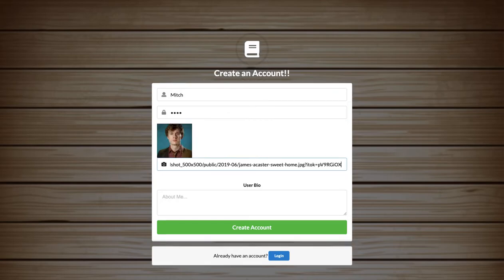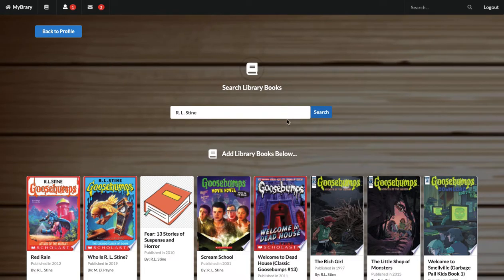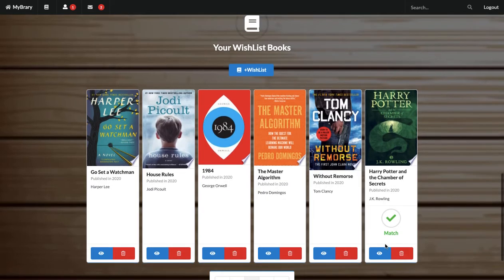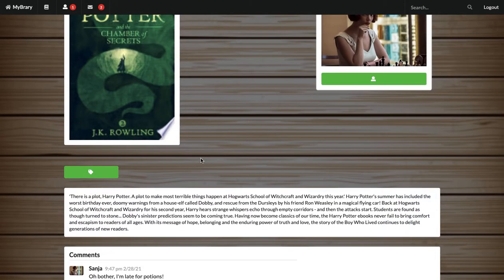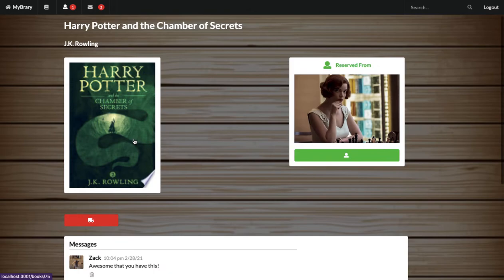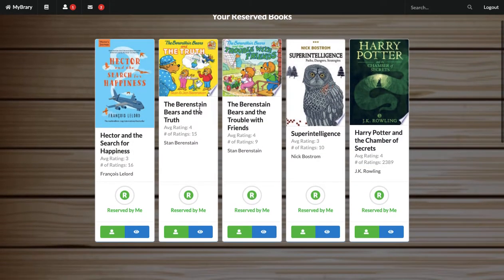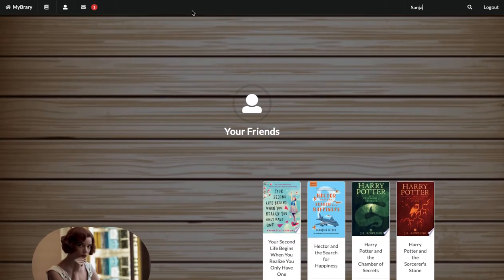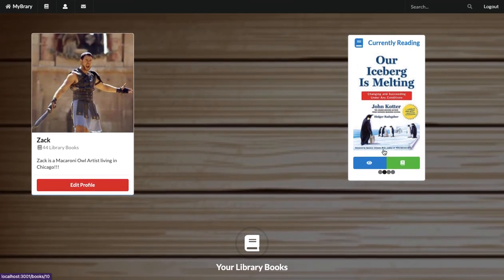MyBrary Demo - Zack Carlson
Flatiron SE Bootcamp Capstone Project